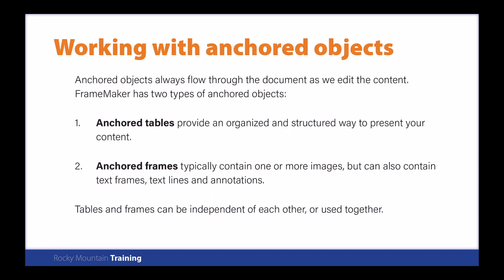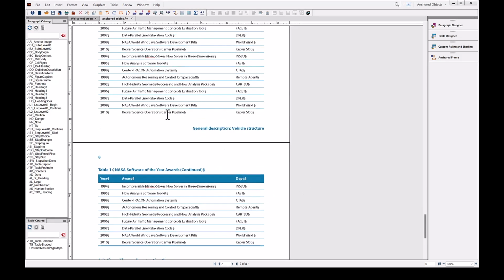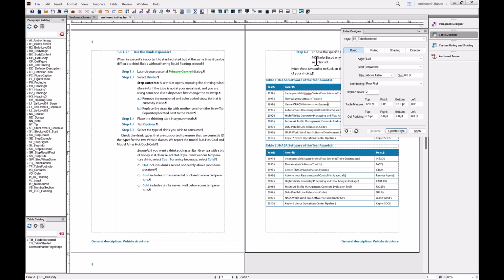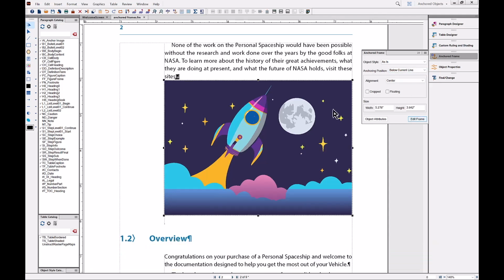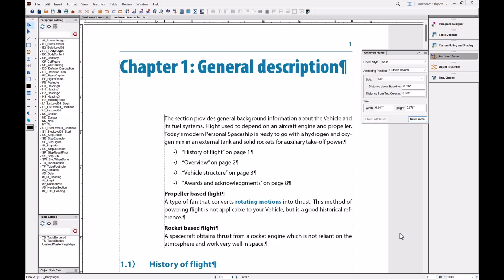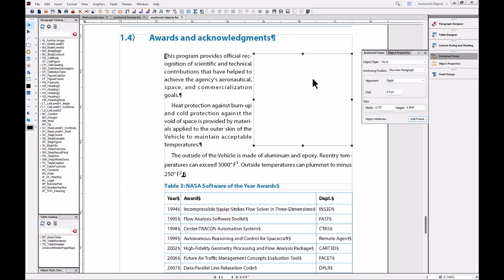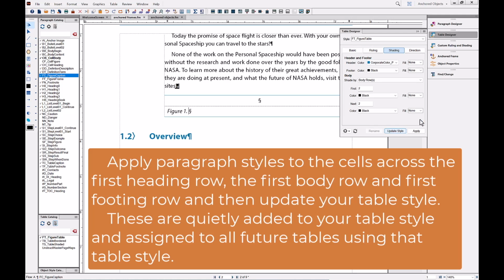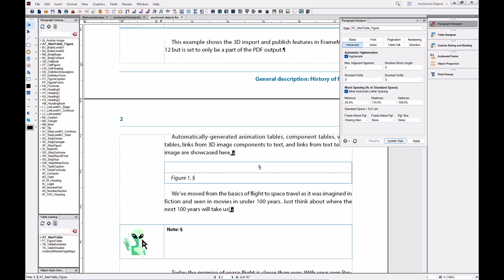Adobe FrameMaker Essentials – Part 10 – Anchored Objects – With Barb Binder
In this virtual workshop, we will showcase how to understand and work with Anchored Objects in Adobe FrameMaker. In this session, we will cover the following topics:

- Anchored frames
  - Anchoring positions
  - Object styles
  - Shrinkwrap

- Anchored tables
  - Table basics
  - Custom table rules
  - Removing table overrides
  - Table variables
  - Split tables
  - Float tables (and frames)
  - Image in front of paragraph

After this session, you will gain a clear understanding of anchored objects in Adobe FrameMaker, and where and how to use them in your documents.